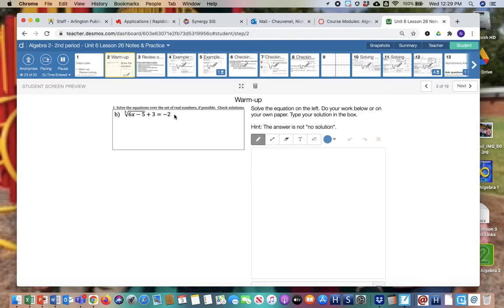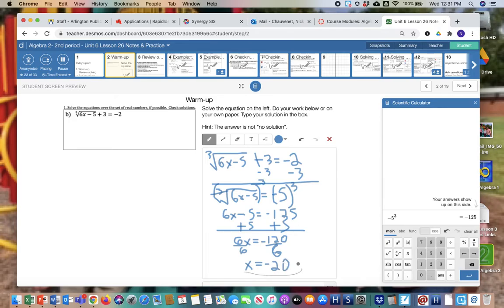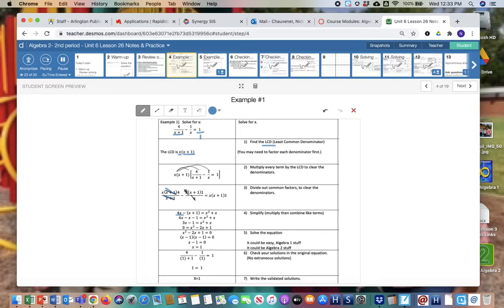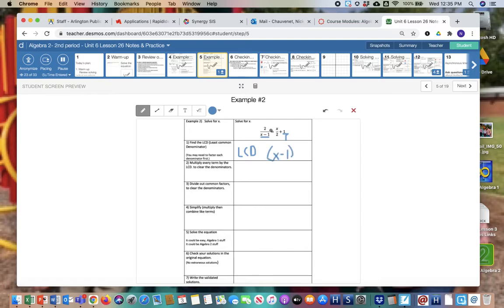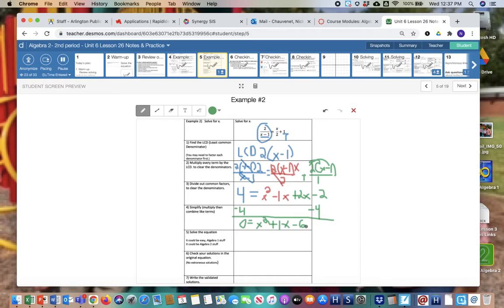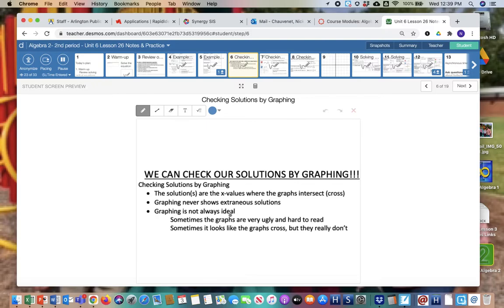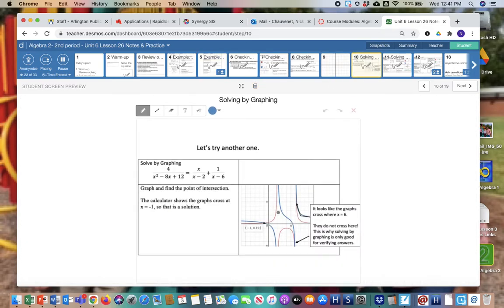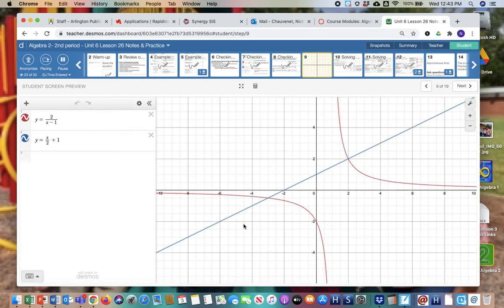Unit 6 Lesson 26 Video Notes